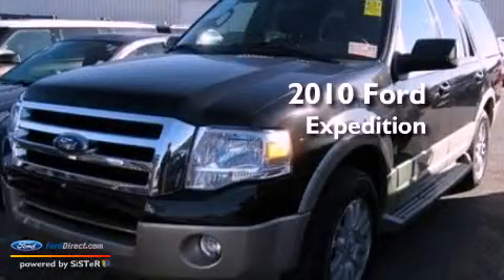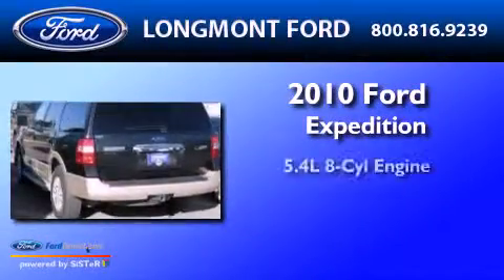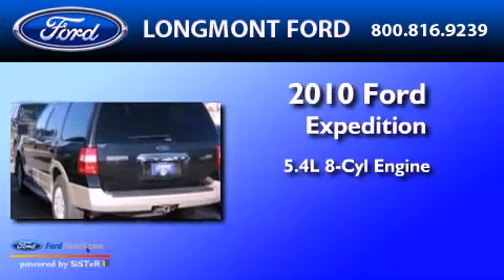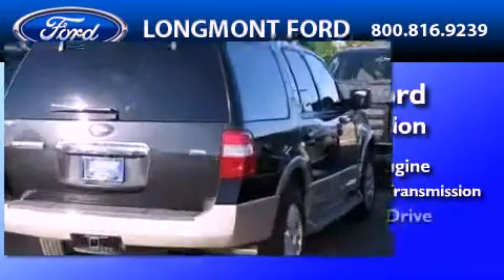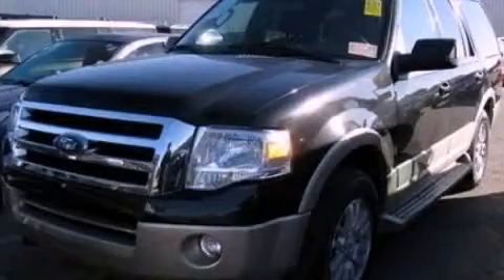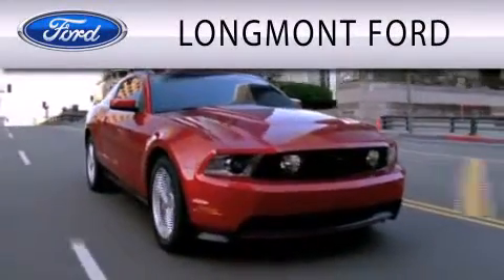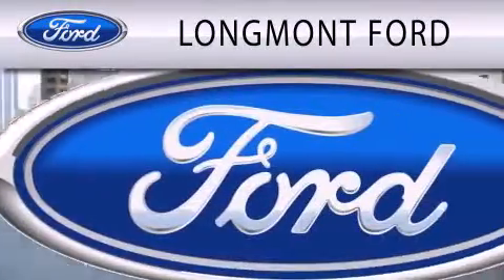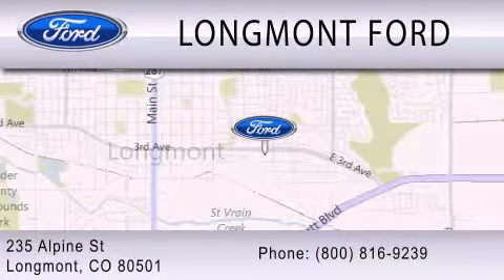2010 FORD EXPEDITION Longmont CO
Year : 2010
 Make : FORD
 Model : EXPEDITION
 Engine : 5.4L V8
 Trans . : AUTO 6SPD
 Exterior : BLACK METALLIC
 Miles : 32,685
 Interior : CHARCOAL BLACK
 Stock : B13995